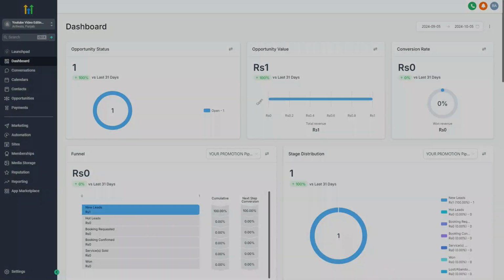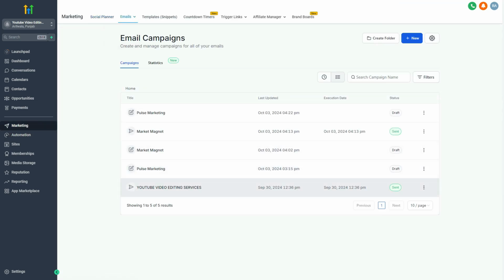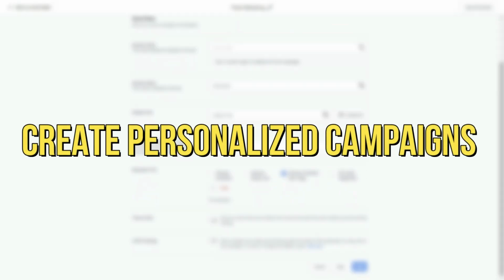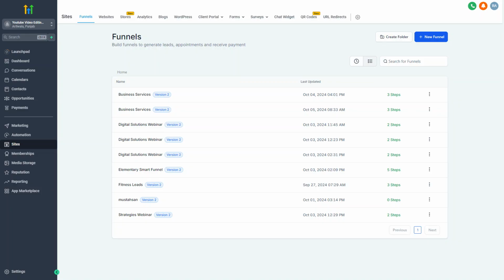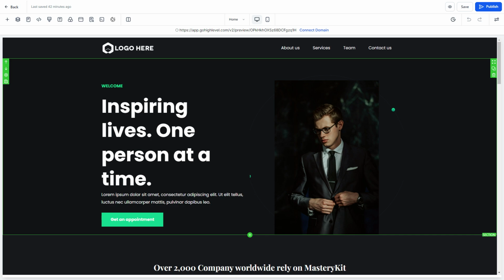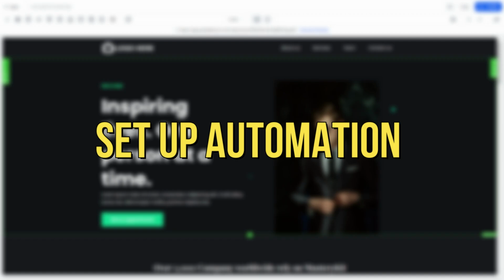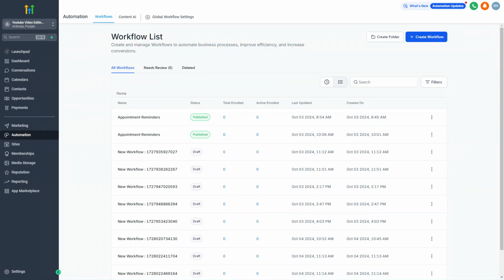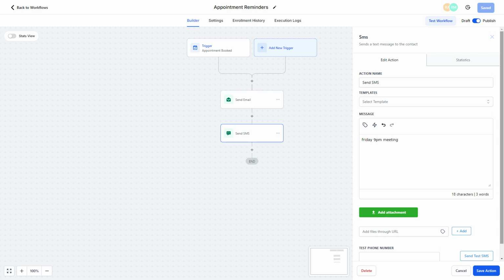Get 5X Higher Conversions with SMART Lead Nurturing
Want to turn more leads into loyal customers? Discover how to nurture them effortlessly with GoHighLevel's targeted automated campaigns! 🚀 In today’s video, we’ll show you how to use GoHighLevel CRM to nurture your leads and boost conversions by automating your marketing efforts.

We’ll cover:

Segmenting your leads using GoHighLevel’s tagging system to deliver personalized content
Creating personalized email campaigns using the GoHighLevel funnel builder to target each lead’s unique needs
Setting up automation to schedule campaigns and trigger emails or SMS based on user actions
Boost engagement by:

A/B testing different subject lines to see what resonates best
Including surveys in your emails for direct feedback from your audience
By the end of this video, you’ll know how to:

Automate lead nurturing with GoHighLevel CRM automation
Segment and personalize your campaigns for higher engagement and conversions
Streamline your workflow to focus on growing your business
Ready to transform your lead nurturing strategy? Links are in the description below!

Keywords included